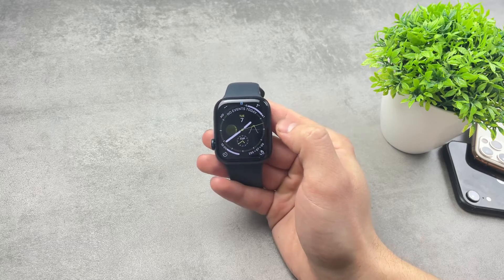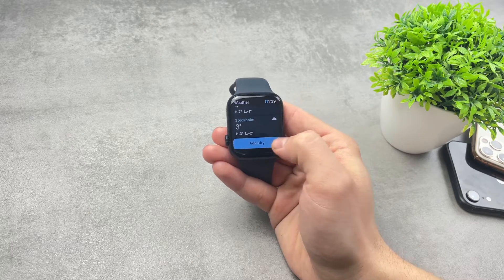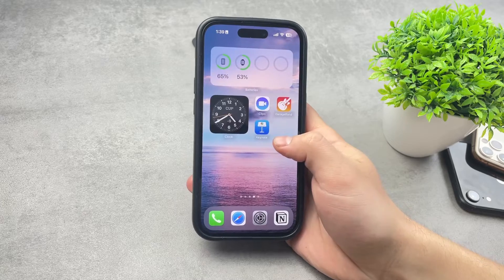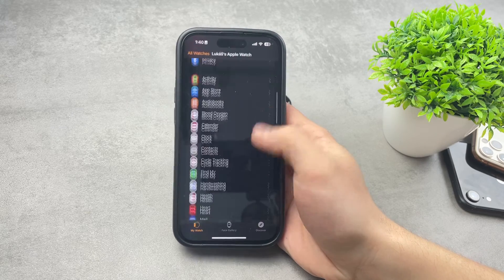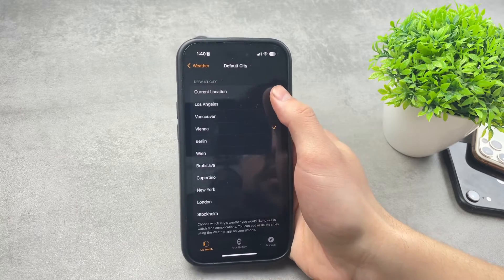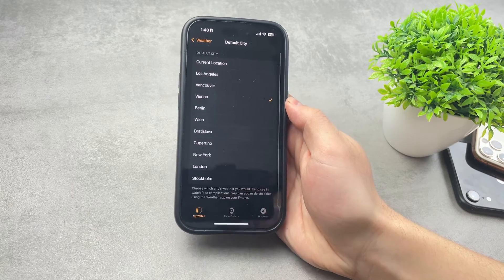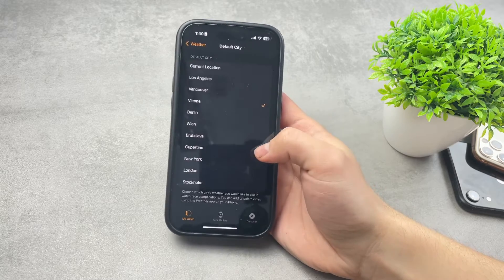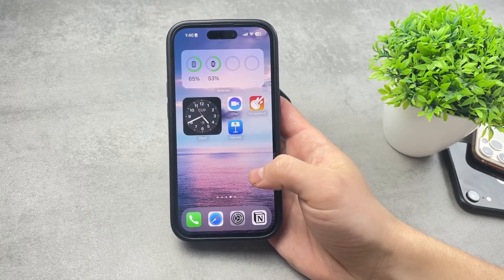How to Change Default Weather City on Apple Watch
Your Apple Watch can display weather but which location does it show? You can add multiple cities to your Weather app, so how does the watch know which information you want to see? Luckily, there is a way to choose what gets shown to you as default weather location.

Timestamps:
0:00 Default Weather City
0:36 Add a New City
1:04 Change Settings
2:02 Conclusion